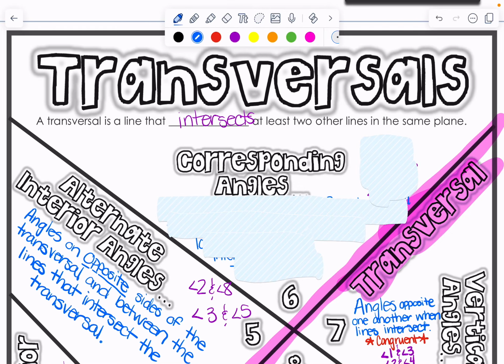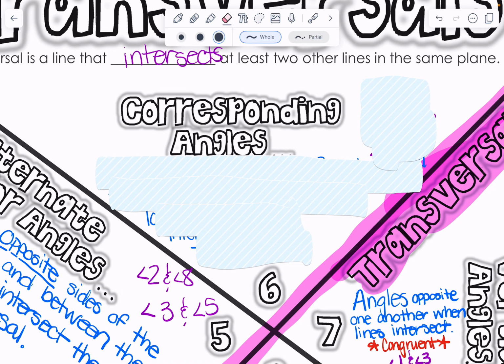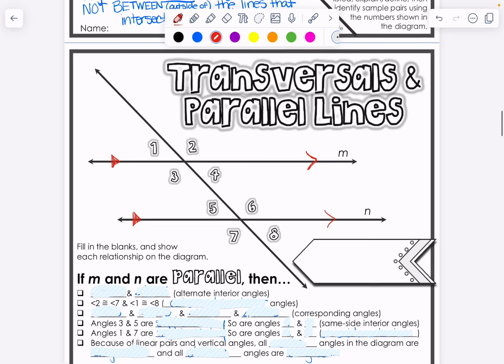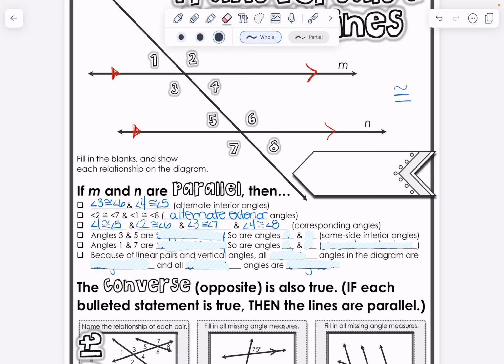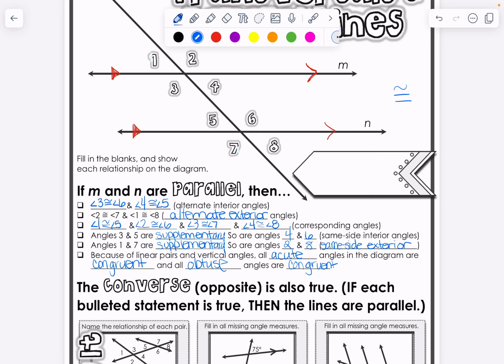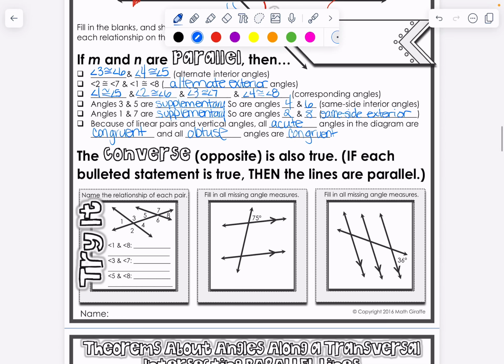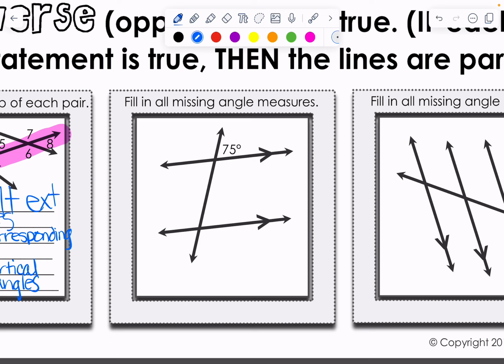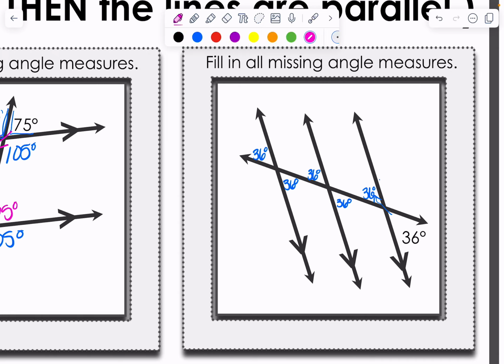Transversals and Parallel Lines Day 2